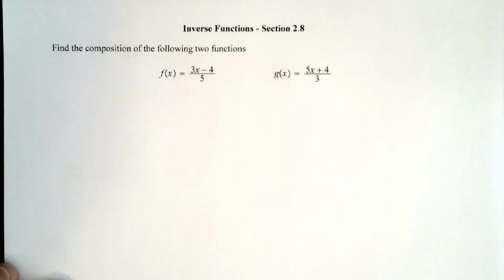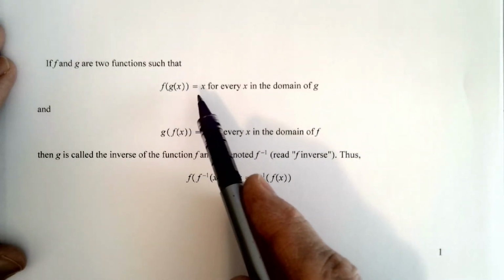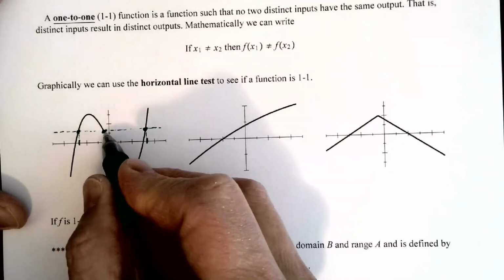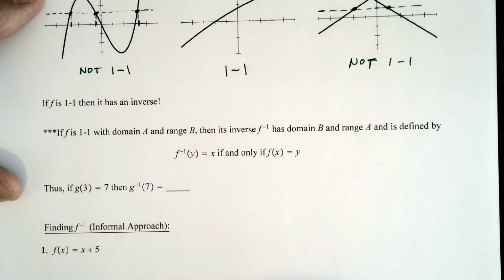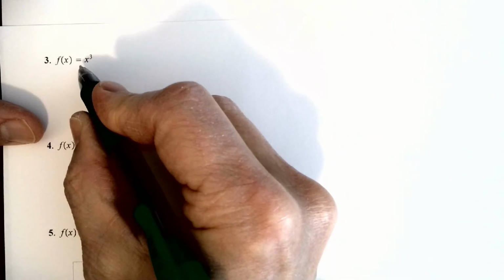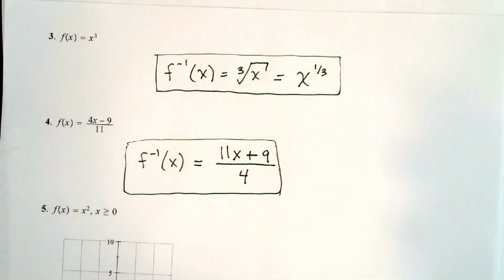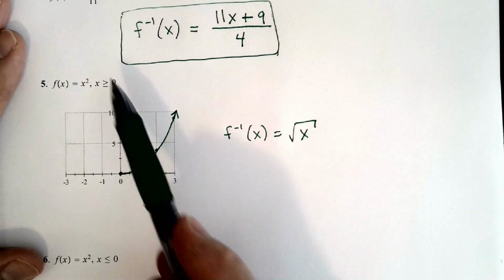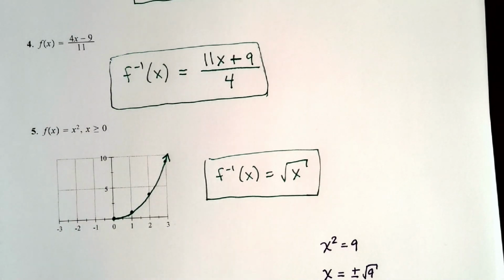Inverse Functions Part 1